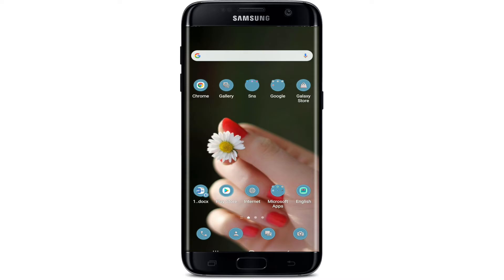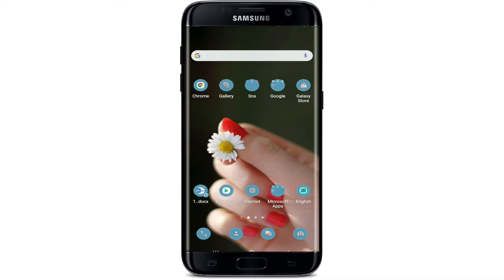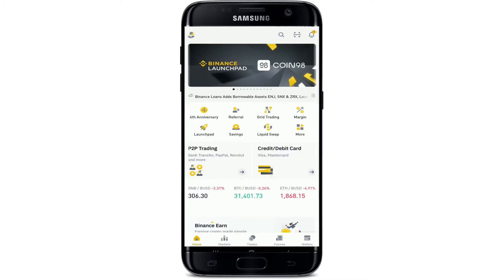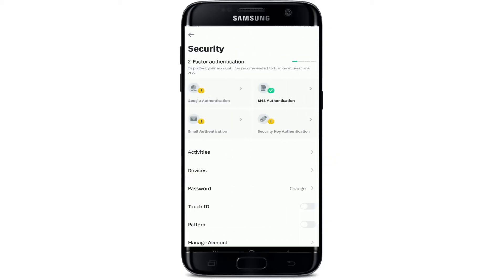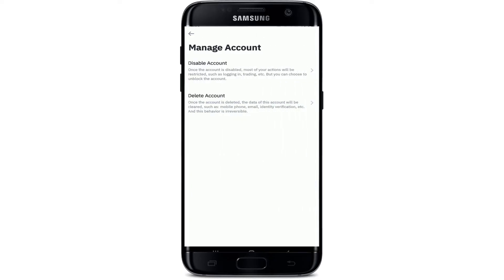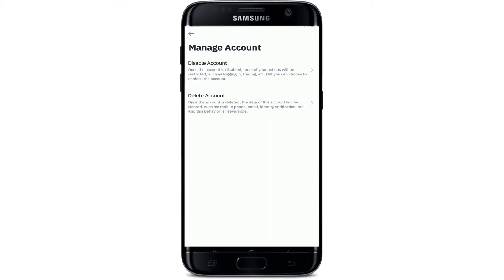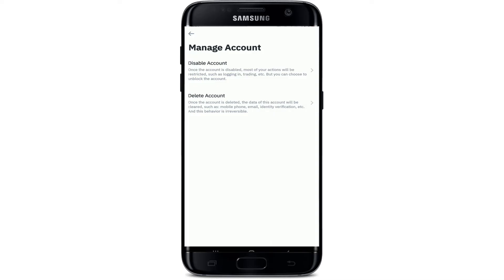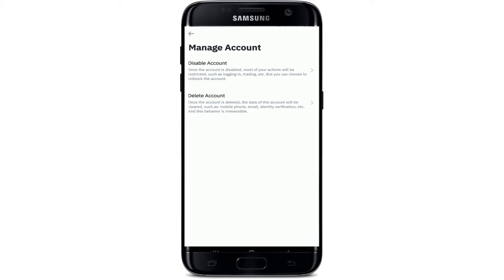How To Close Binance Account? Terminate Your Binance Account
Everything you need to learn about investing in Crypto Keep Your Crypto Currency Safe In this video, I'll walk you through how to close your Binance account.

If you're looking to close your account because of a security breach or just want to move on, here's the step-by-step process for closing your Binance account.In this video, I show you how to delete your Binance account.

0:00- Intro
0:22 - How To Close Binance Account?
1:49 - Outro

Step 1: Log into your account and go to the 'Settings' tab.
Step 2: Scroll down and click on the button that says 'Close Account'.
Step 3: When prompted, type in a reason for why you would like to close your account (I recommend including an explanation of why you're closing your account). Click submit when done.